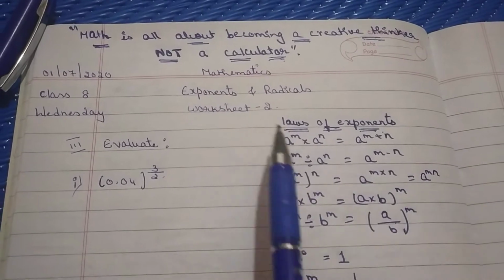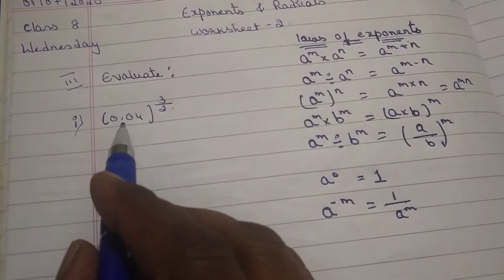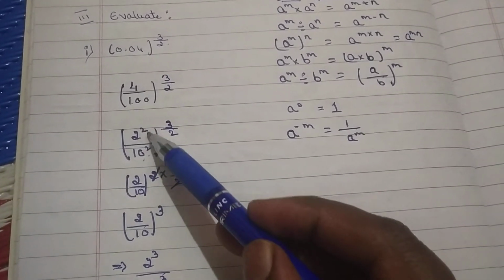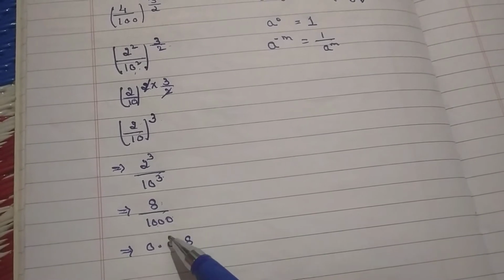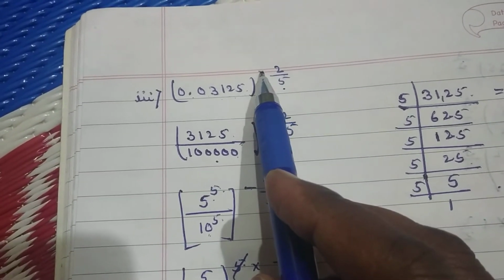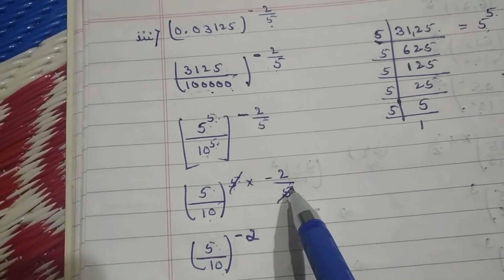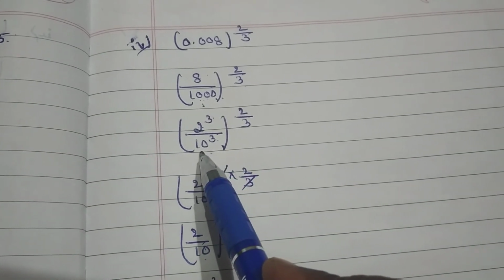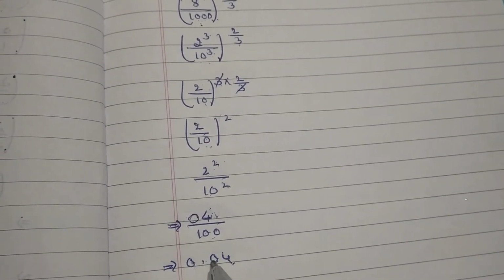Chapter:3, Exponents and Radicals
WS - 2,    3rd Main